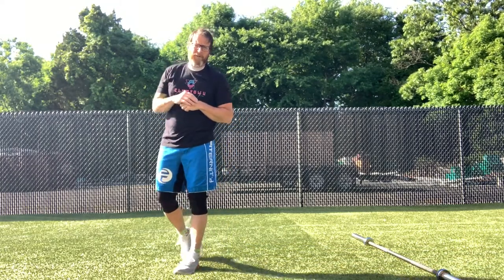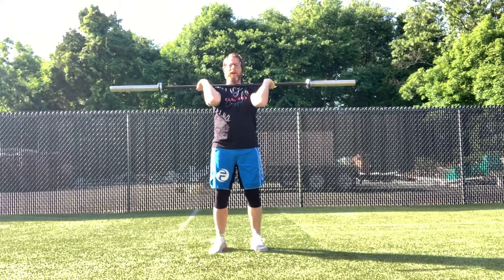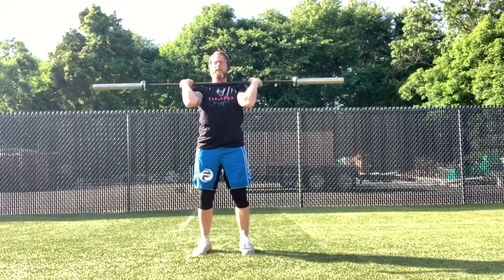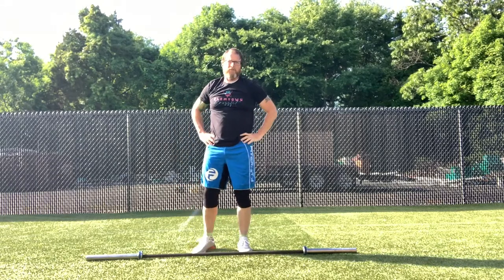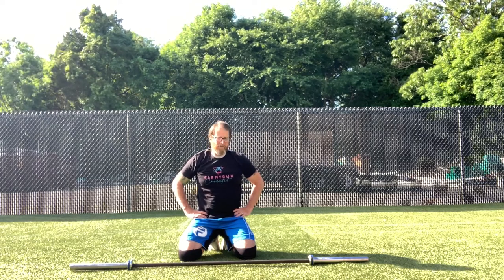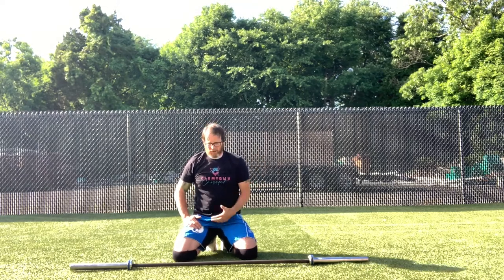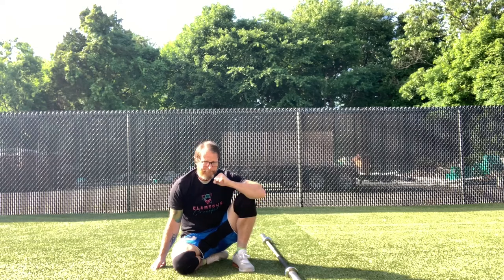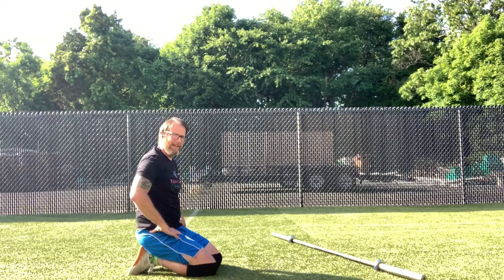Clamtown @Home WOD 06192020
Warm-up
5 ea High Knee Tuck + Lunge & Twist
10 ea Thoracic Rotation
5-10 Muscle Clean
5-10 Front Squat

BB Warm Up 1x:
5 Front Squat
5 Push Press
3 Quick Thruster
3 Thruster (pause at top)

Thruster Build Up Sets:
3 Thruster @ a light load
3 Thruster @ workout weight
Workout
Metcon (AMRAP - Reps)
Minimal Gear Version:
Death By Thruster:
Every Min on the Min Complete 1 Thruster (115/75). Add one rep to each min till you can't complete the reps within the min.
Goal: Just get it done

Body Weight Version:
Death By 10m Shuttle Run Bodyweight Version:
Every minute on the minute complete 1 10m Shuttle run. Add one rep to each minute until you can't complete the reps needed within the minute.
Mobility
3 sets of
10 Cat / Cow Stretch